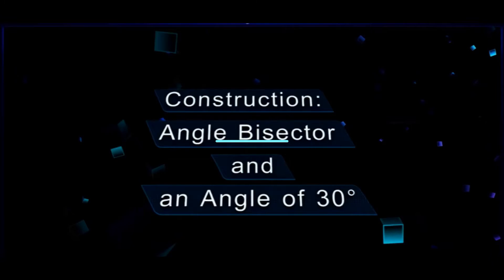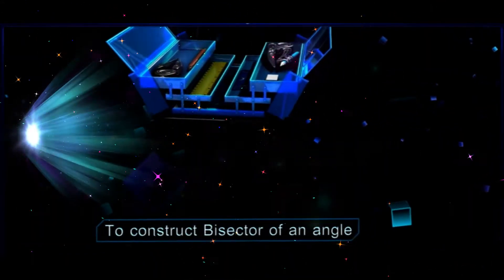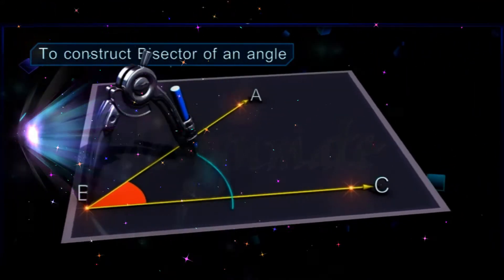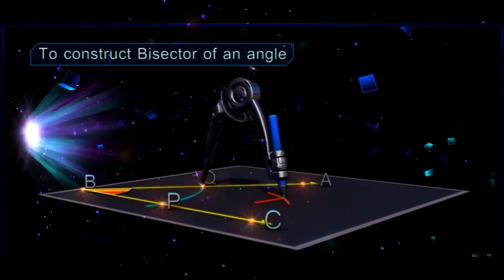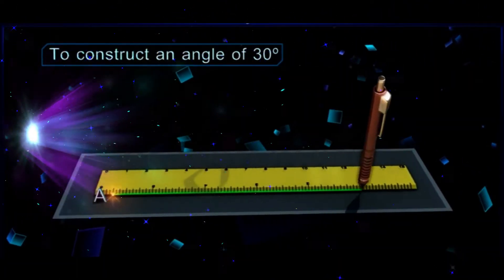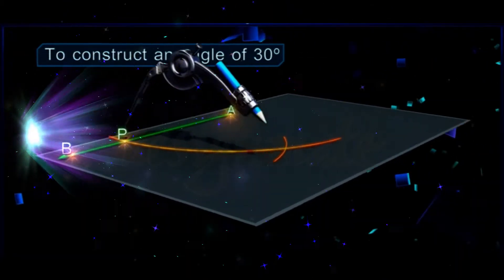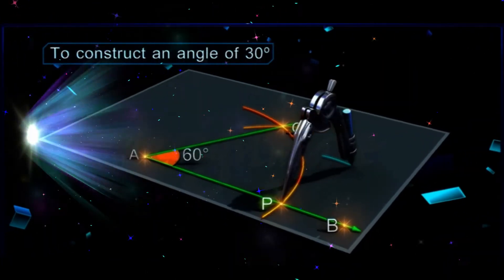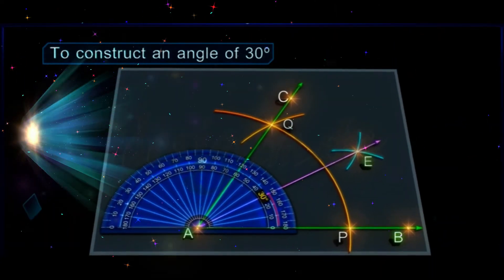Constructing an Angle Bisector~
In geometry, the angle bisector theorem is concerned with the relative lengths of the two segments that a triangle's side is divided into by a line that bisects the opposite angle. It equates their relative lengths to the relative lengths of the other two sides of the triangle. An angle bisector is also the locus of all points equidistant from two intesecting lines.